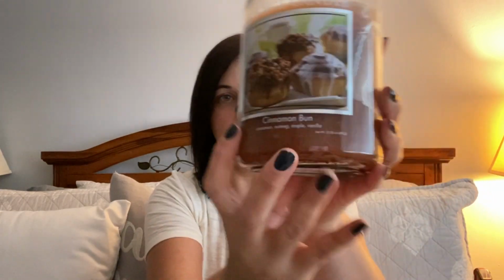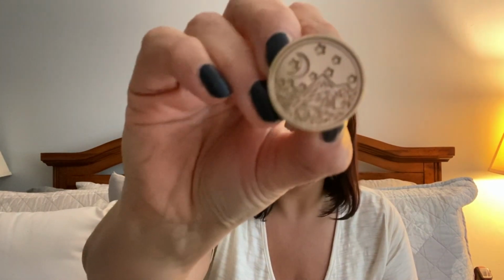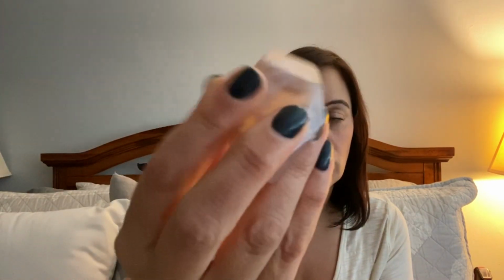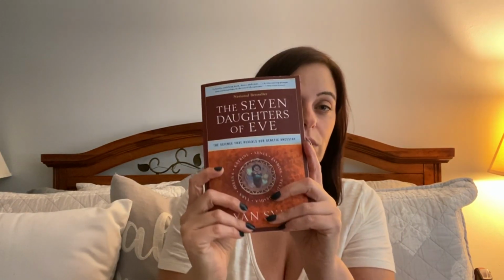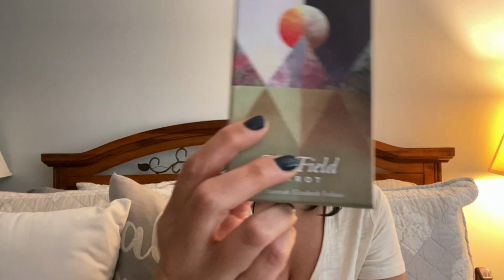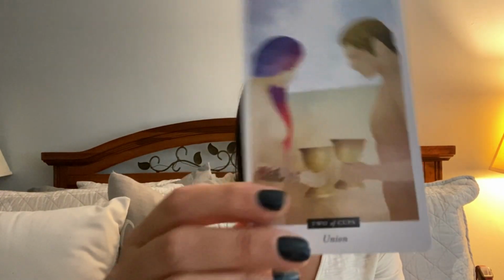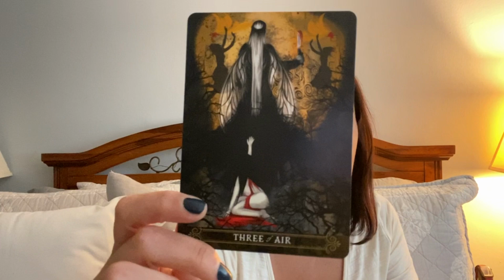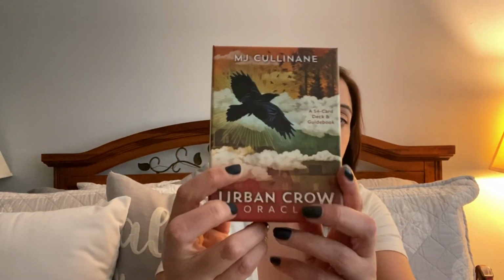Cozy Chat: August Favorites | Decks, Books, and new Hair!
Join me for a slow Sunday, cozy little chat about my August favorites. Grab some coffee or tea and listen to me ramble, with a very bad NY accent! 😁

Check out @TarotandWitchery video about getting sucked into the tarot Vortex here!

Seventy Eight Degrees of Wisom by Rachel Pollack
Gemstone and Crystal Magic by Gerina Dunwich
The Seven Daughters of Eve by Bryan Sykes